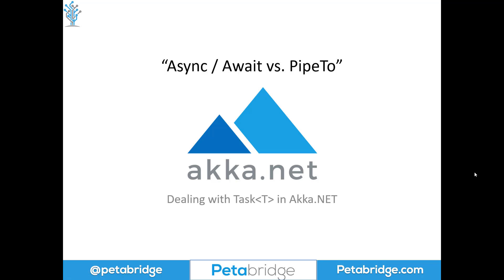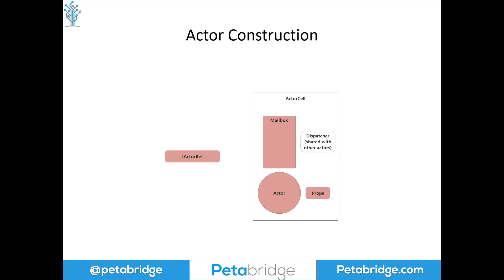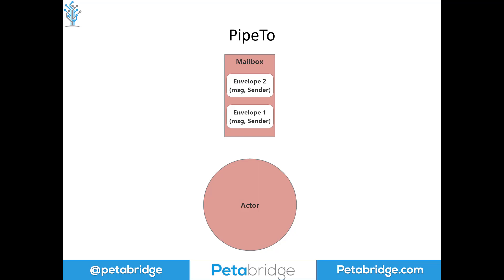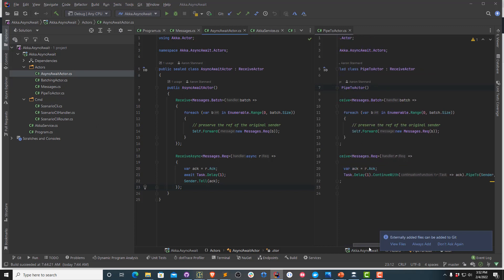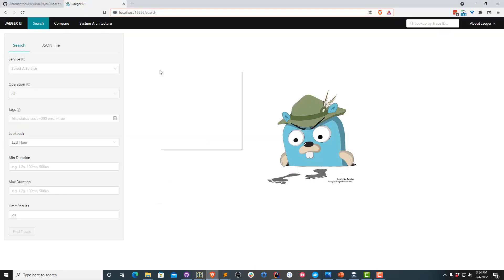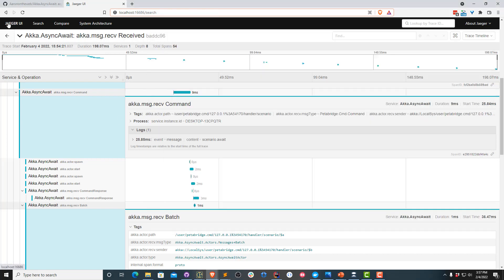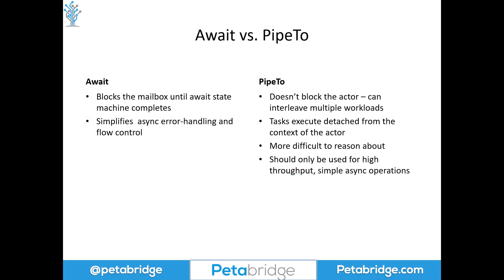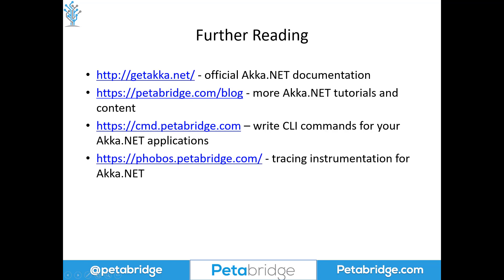Akka.NET Actors: Async / Await vs PipeTo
In this video we discuss async / await vs. PipeTo when it comes to dealing with the TPL (Task and Parallelism Library) inside Akka.NET actors? What are the best practices for each and what are the trade offs?

Introduction (0:00)
Akka.NET Message Processing (0:22)
Await in Akka.NET (2:34)
PipeTo in Akka.NET (5:40)
Code Sample (7:02)
Executing Await Sample (9:42)
Executing PipeTo Sample (12:44)
Best Practices (15:36)